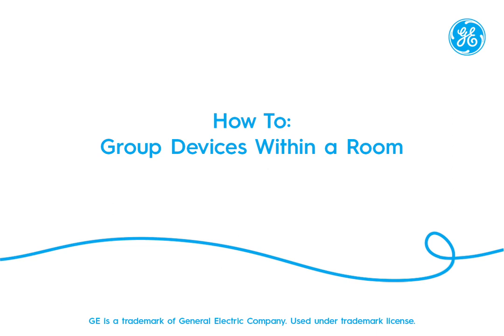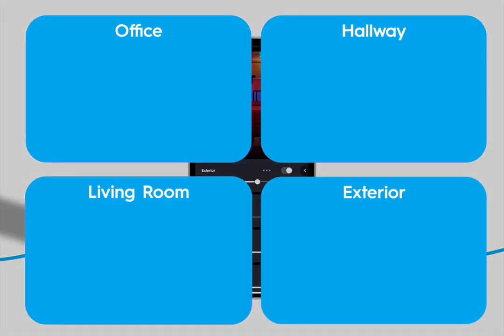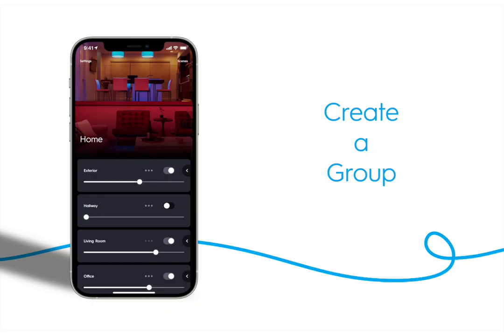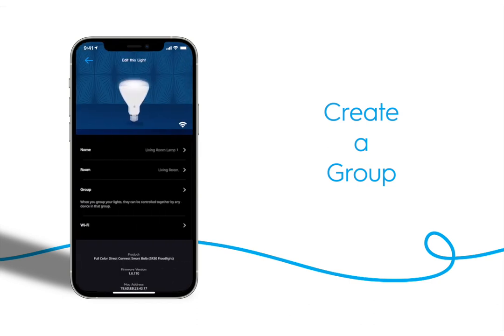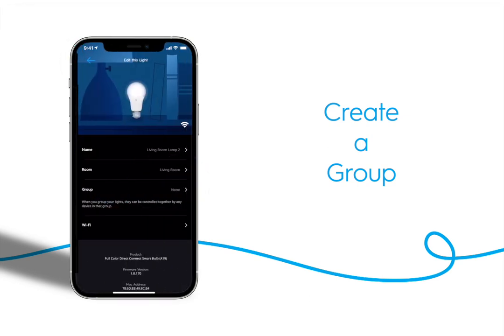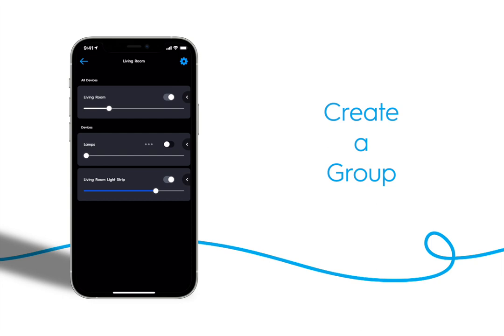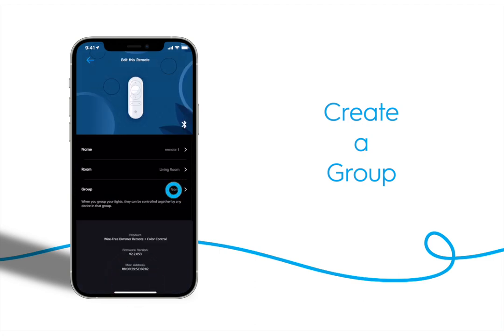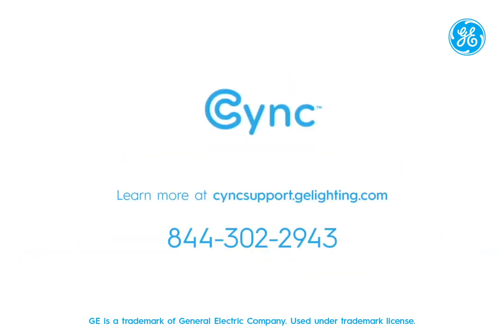Cync - How to Group Devices within a Room